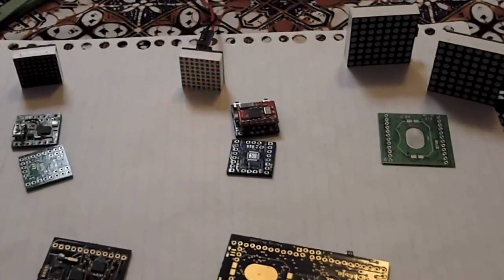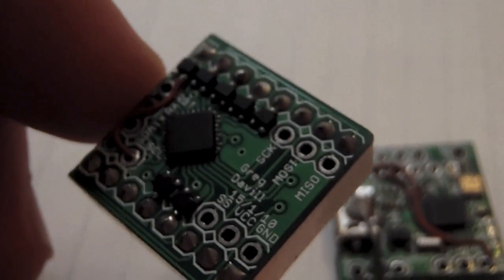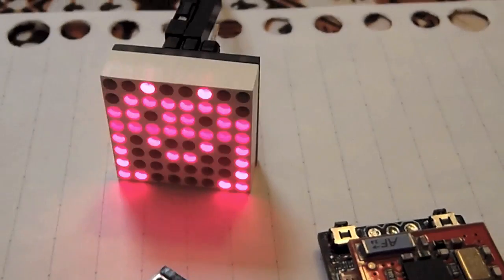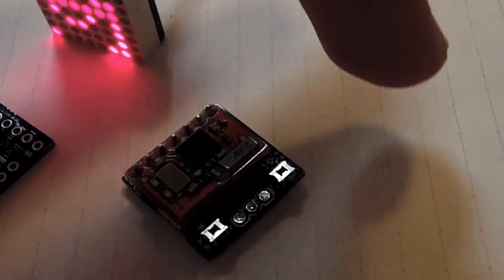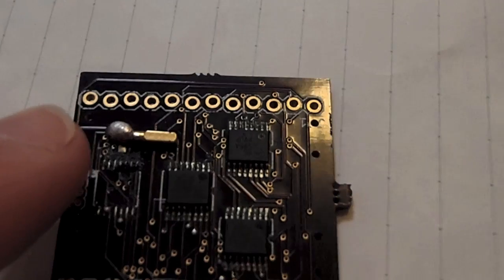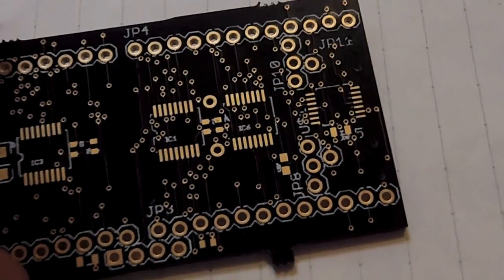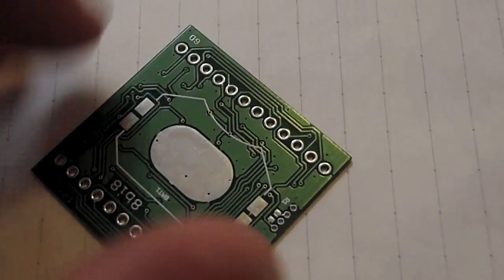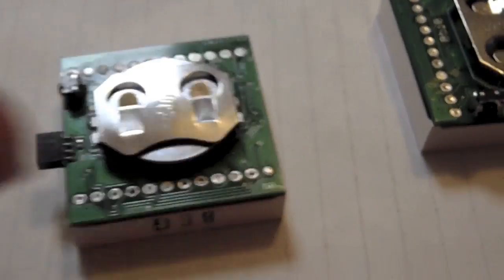LED matrix prototypes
A quick recap over 4 generations worth of prototypes. and an example of how sometimes it's better to make your device over simplistic rather than extremely complex.